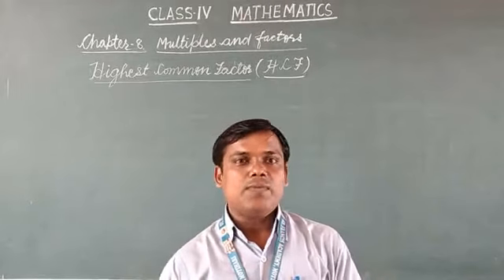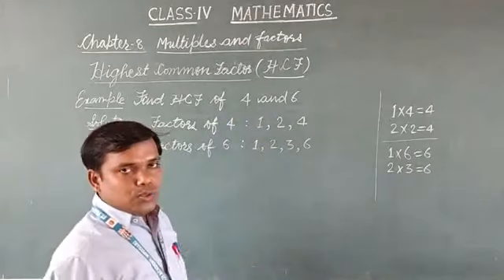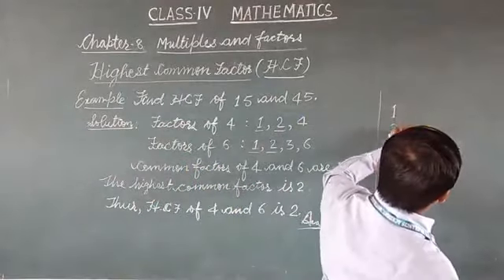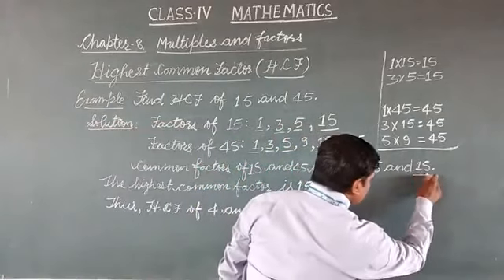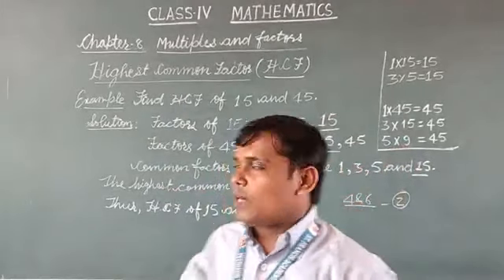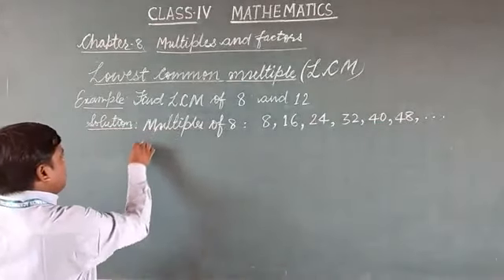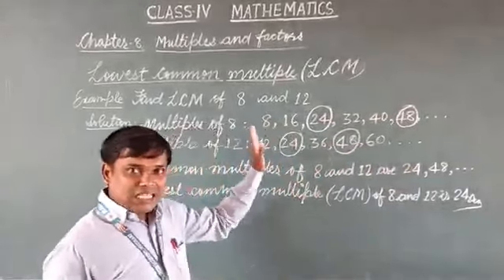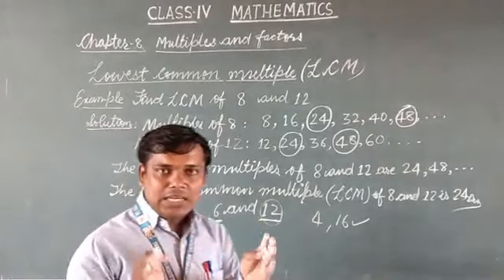Class 4 Mathematics Chapter 8 MultiplesandFactors, Part